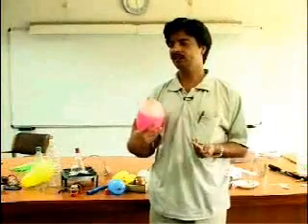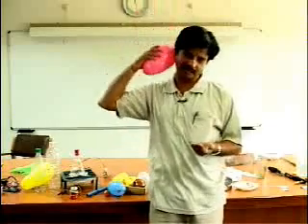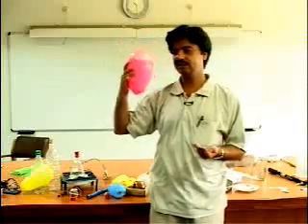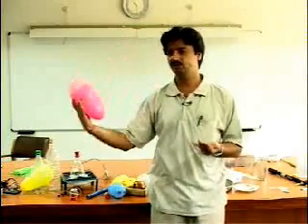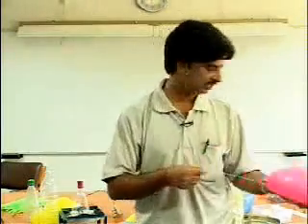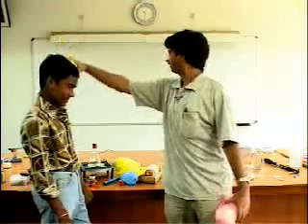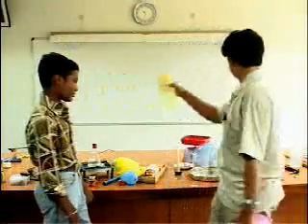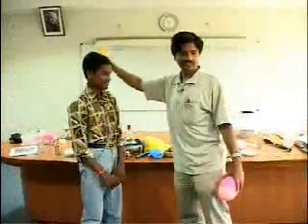Attraction and Repulsion of Charges